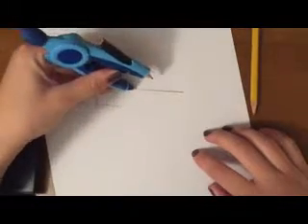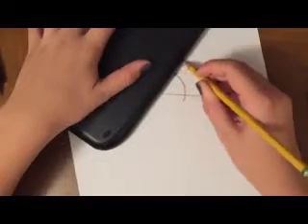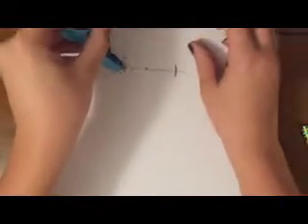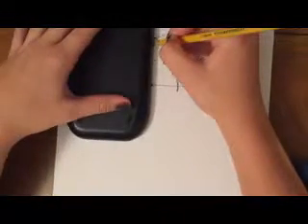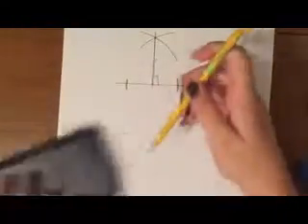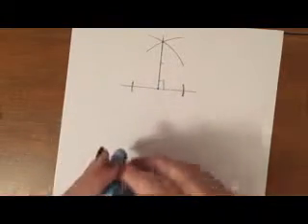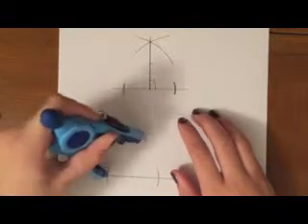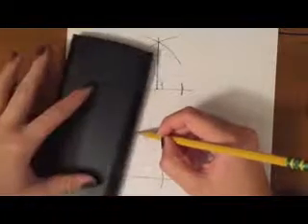Callaway's Geometry Project